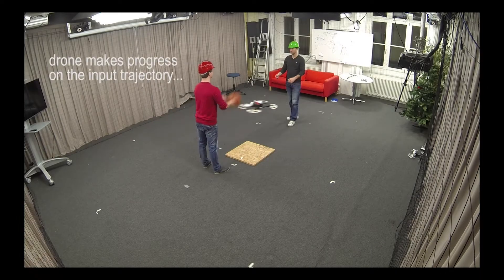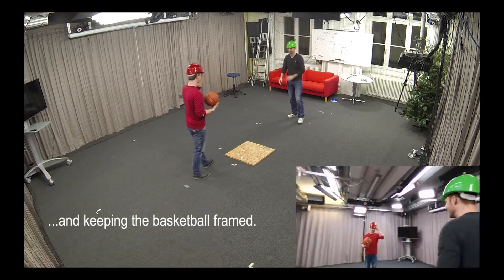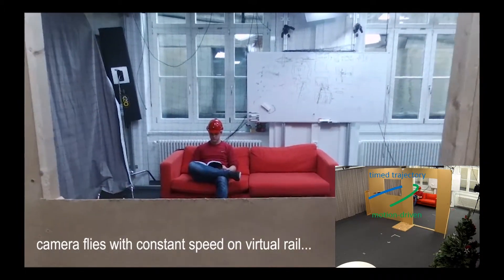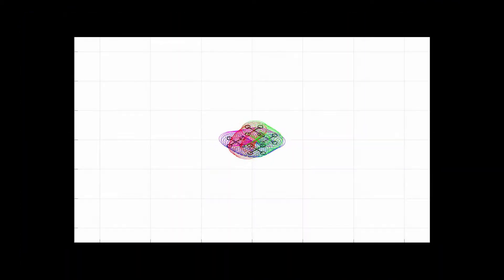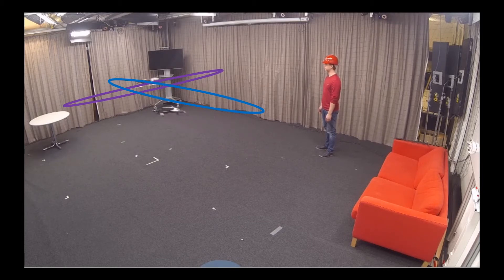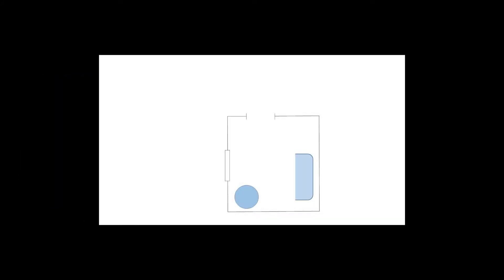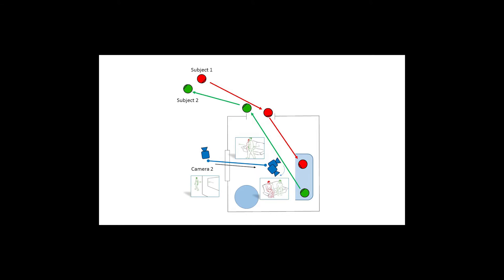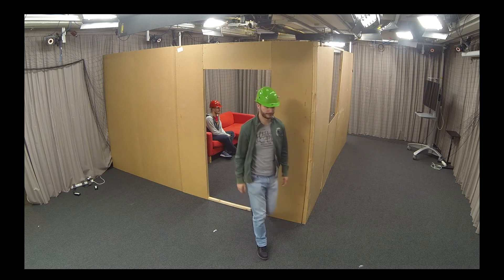Real-time Planning for Automated Multi-View Drone Cinematography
We propose a method for automated aerial videography in dynamic and cluttered environments. An online receding horizon optimization formulation facilitates the planning process for novices and experts alike. The algorithm takes high-level plans as input, which we dub virtual rails, alongside interactively defined aesthetic framing objectives and jointly solves for 3D quadcopter motion plans and associated velocities. The method generates control inputs subject to constraints of a non-linear quadrotor model and dynamic constraints imposed by actors moving in an a priori unknown way. The output plans are physically feasible, for the horizon length, and we apply the resulting control inputs directly at each time-step, without requiring a separate trajectory tracking algorithm. The online nature of the method enables incorporation of feedback into the planning and control loop, makes the algorithm robust to disturbances. Furthermore, we extend the method to include coordination between multiple drones to enable dynamic multi-view shots, typical for action sequences and live TV coverage. The algorithm runs in real-time on standard hardware and computes motion plans for several drones in the order of milliseconds. Finally, we evaluate the approach qualitatively with a number of challenging shots, involving multiple drones and actors and qualitatively characterize the computational performance experimentally.

T Nägeli, L Meier, A Domahidi, J Alonso-Mora and O Hilliges - ACM Transactions on Graphics (TOG) SIGGRAPH, 2017